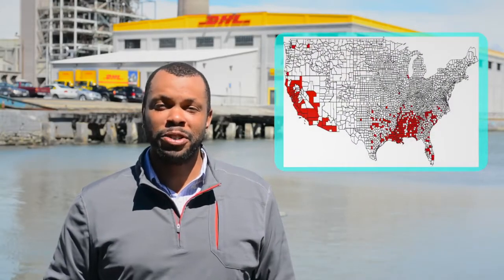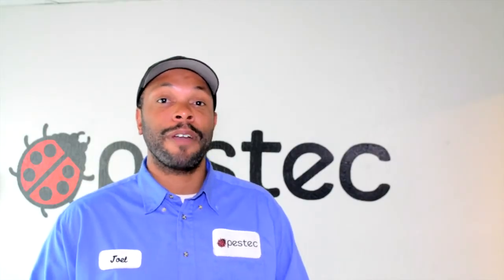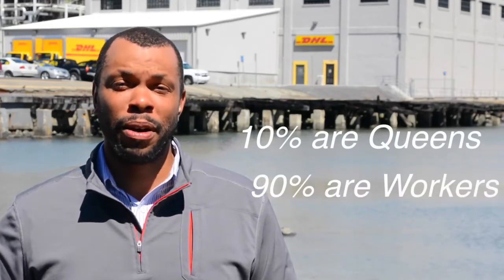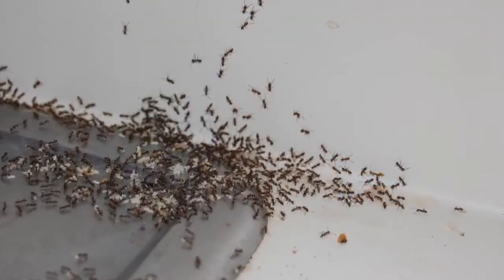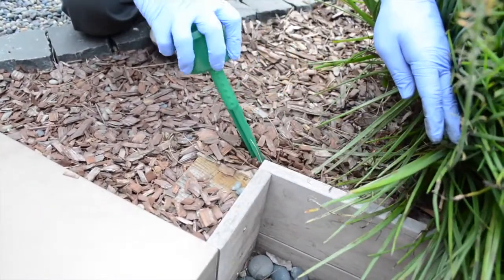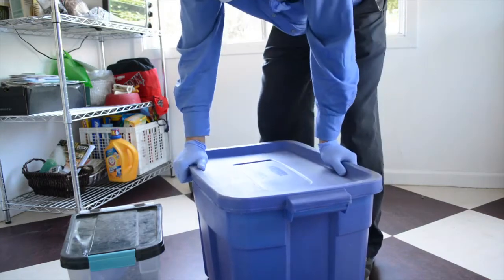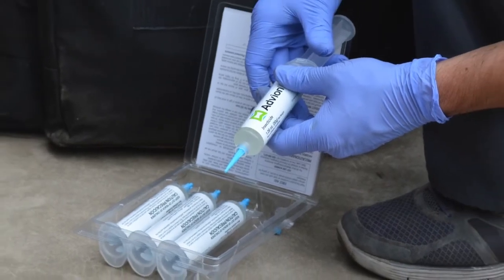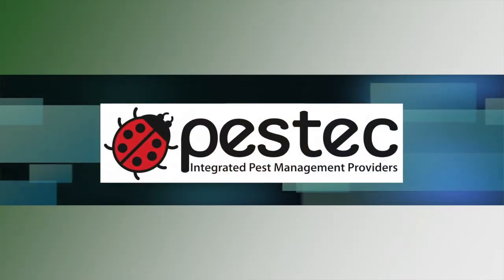How to Get Rid of Ants Using IPM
Ants can be a difficult pest to manage, especially the Argentine ant. However, you can use these proven Integrated Pest Management (IPM) methods to alleviate ant issues. IPM is a long-term pest prevention strategy that uses a combination of reduced-risk methods that protects people and the environment. Successful ant control includes proper species identification, inspection, monitoring, prevention, treatment, and evaluation.

About Pestec:
Pestec provides Integrated Pest Management solutions, consulting, and education services to commercial, municipal, and residential clients in the San Francisco Bay Area. We have been helping our customers find solutions to their pest problems for more than 30 years.

Connect with Pestec online!